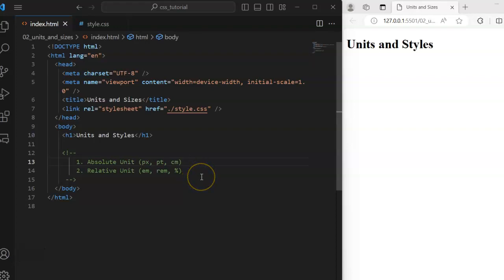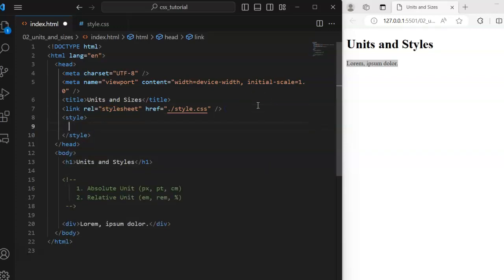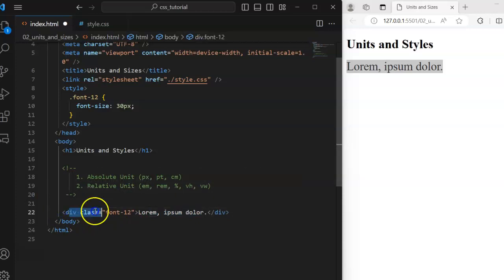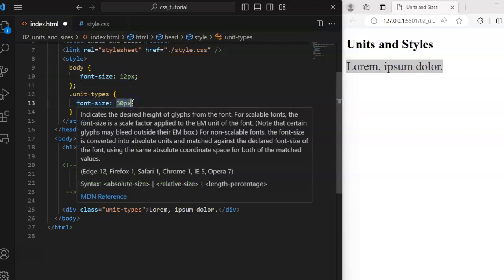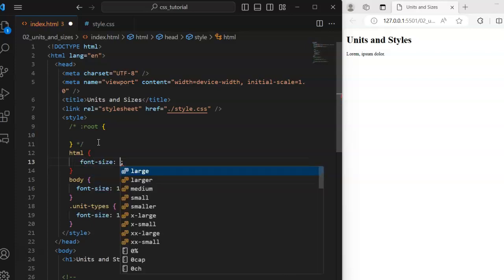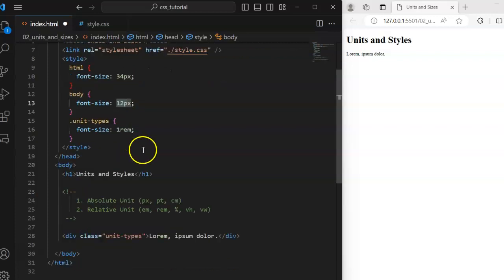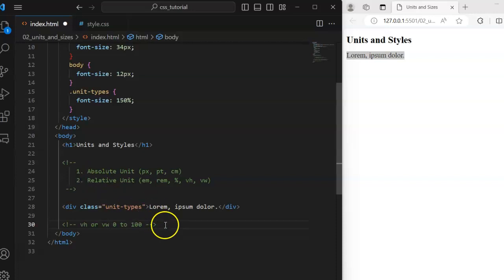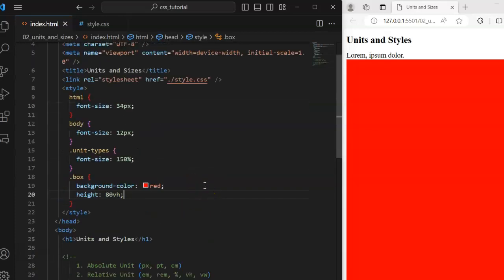Units of Measurement in CSS | CSS Tutorial for Beginners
Exploring CSS Units -  A Comprehensive Guide to Measurements and Sizing in Web Development! In this enlightening CSS tutorial series, we simplify CSS units, exploring their significance and providing in-depth explanations. From understanding absolute and relative length to navigating the best position units, we cover it all. Dive into the nuances of CSS absolute length and relative length in English, and learn practical tips on when to use pixels, em, rem, and percent.

Source code / Github Repository [Don't forget to give it a star ✨]